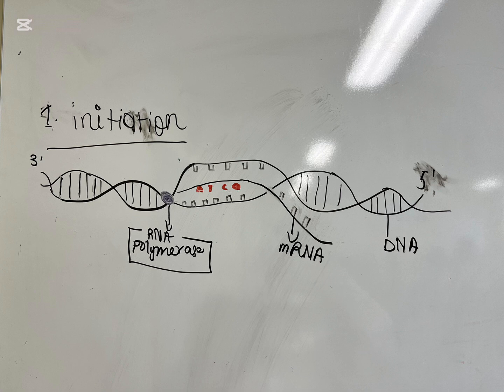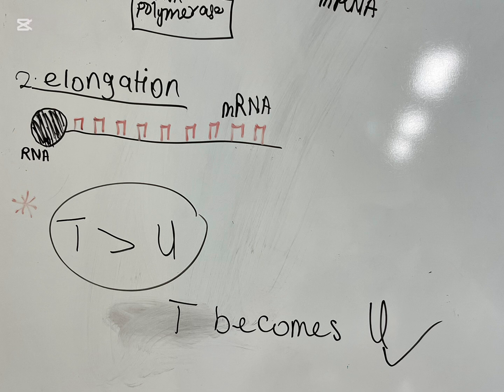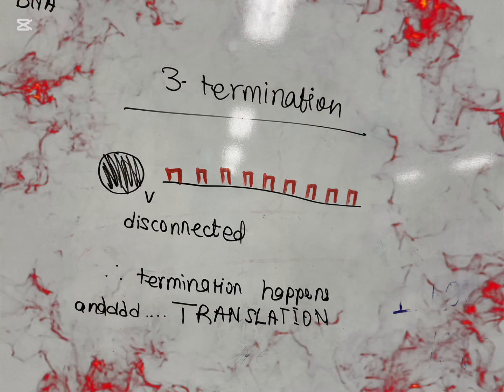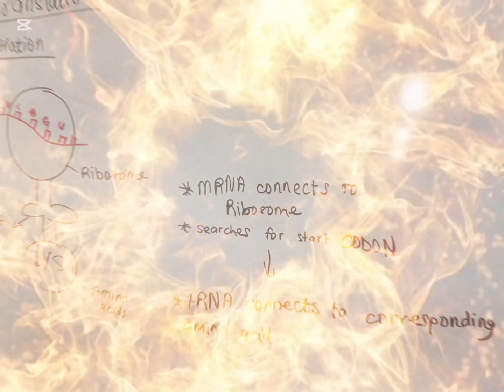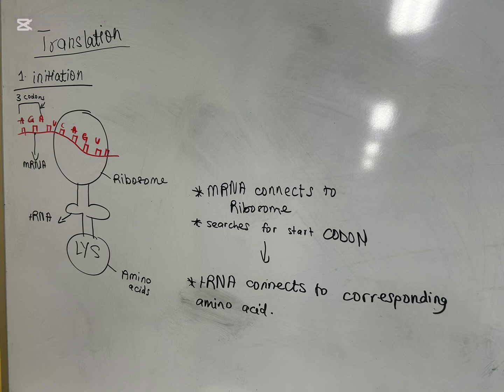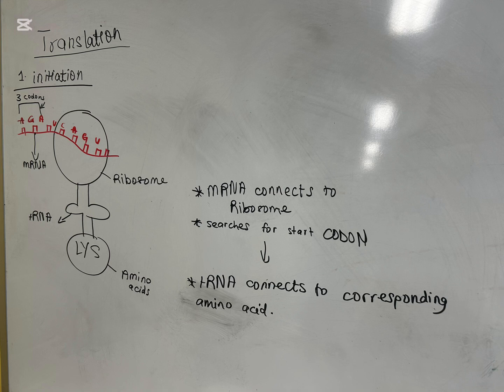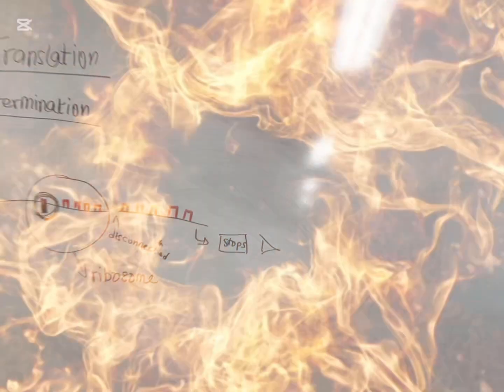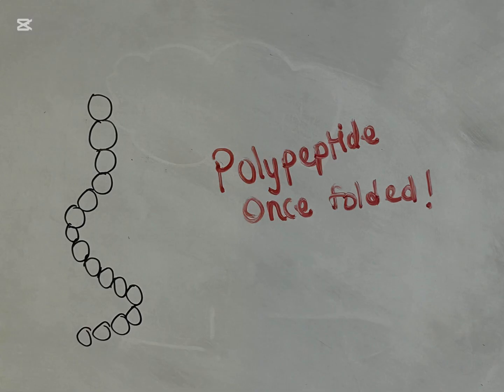30 November 2025